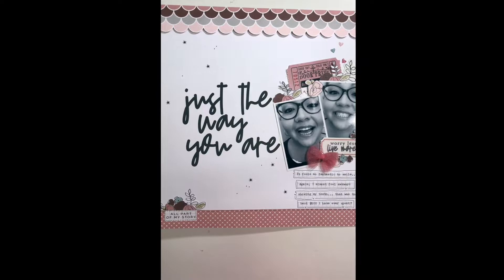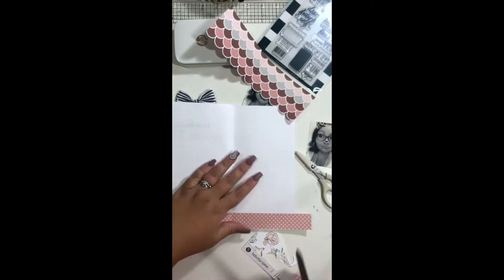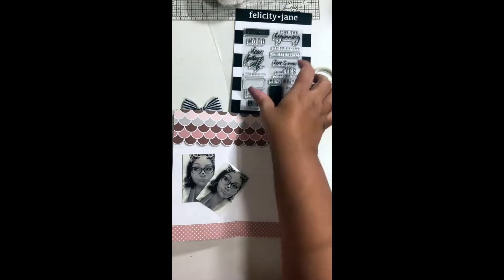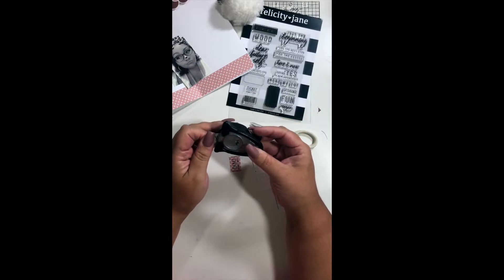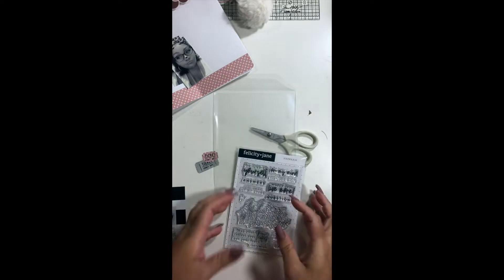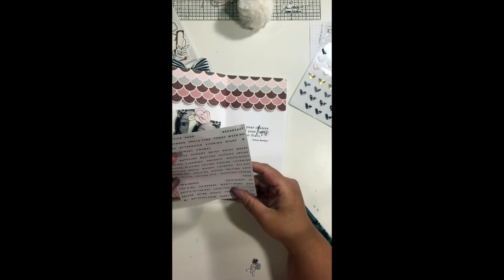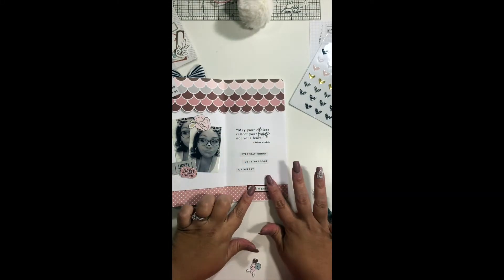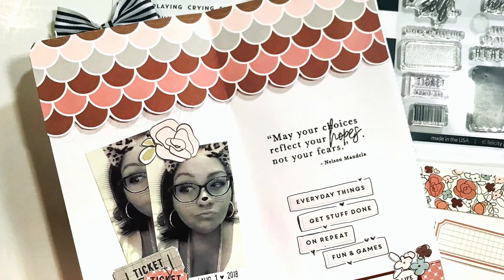TN Scrapbooking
Thanks!

★★★  FOLLOW ME  ★★★

★★★ INQUIRIES  ★★★